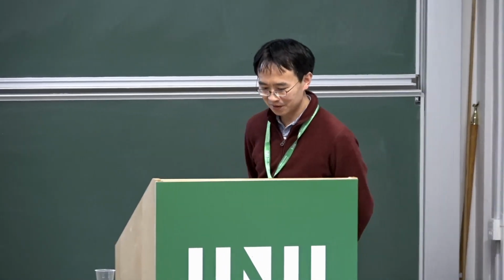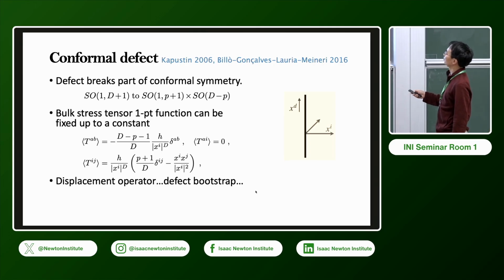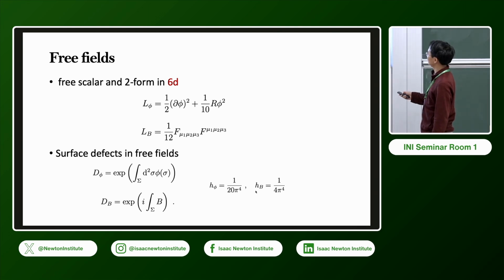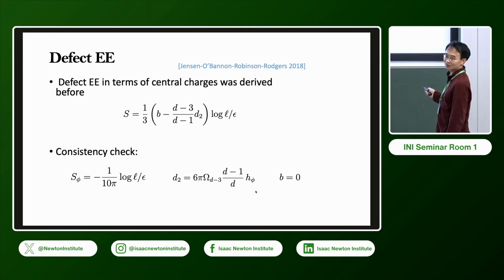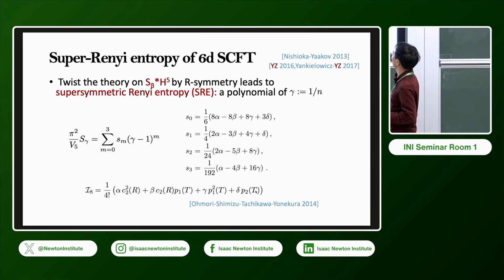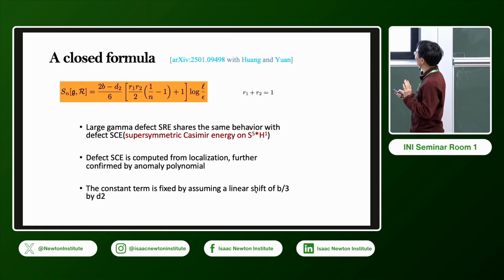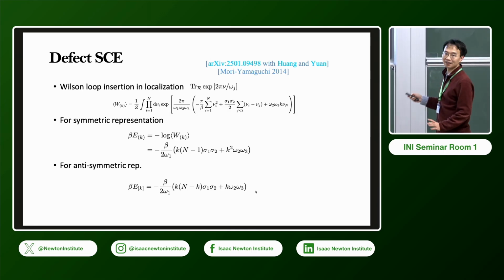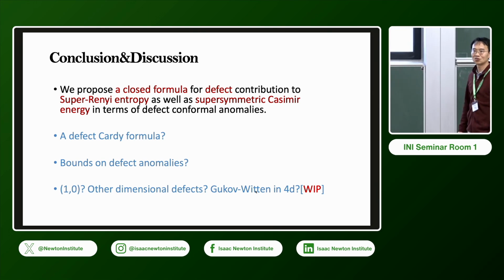Assoc. Prof. Yang Zhou | On the Energy and Entropy of Surface Defects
Title: On the Energy and Entropy of Surface Defects
Speaker: Associate Professor Yang Zhou (Fudan University)
Date: 9th Dec 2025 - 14:00 to 15:00

🗓️ Event: (BIDW03) The Many Faces of Boundaries, Impurities, and Defects